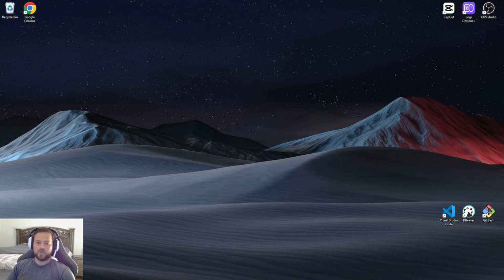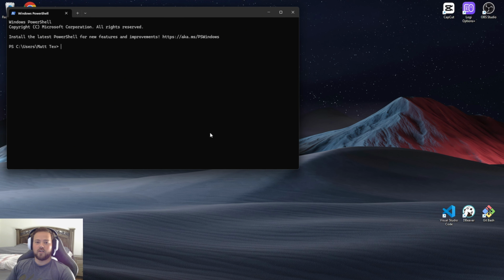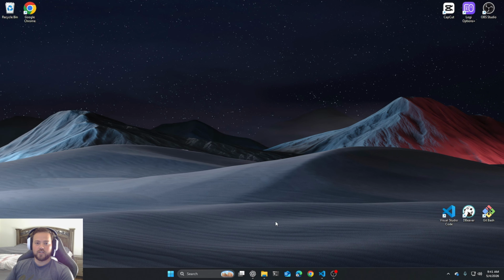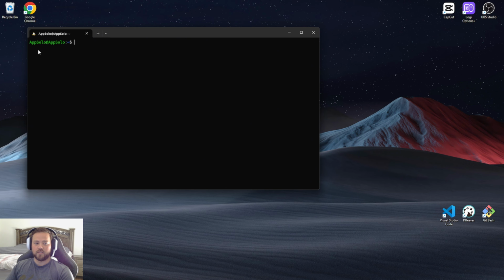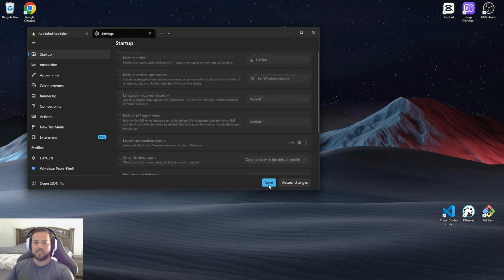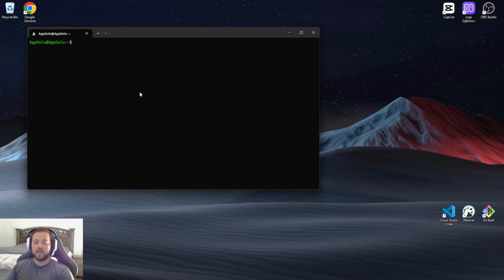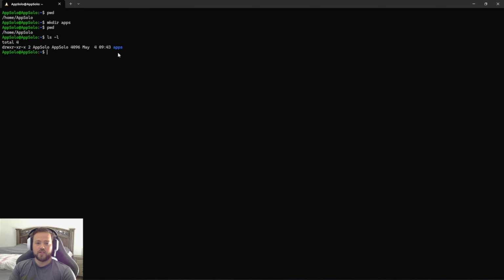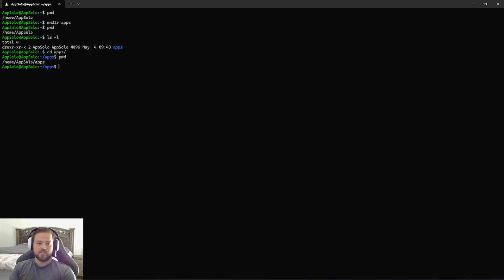#1 Install WSL on Windows + Learn Basic Linux Commands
Welcome to LetsVibeCode! In this video, we install Windows Subsystem for Linux (WSL) and set up a real Linux development environment directly inside Windows.

We also cover a few essential Linux terminal commands every beginner should know, including:

cd — navigate folders
ls -l — list files and directories
mkdir — create folders

The goal of this channel is to lower the barrier to entry into software development and help people build real projects — even if they’ve never touched Linux before.

Whether you want to learn coding, use AI tools like Codex, build apps, or create your own development environment, this is a great place to start.

- How to install Debian on Windows
- Basic Linux terminal navigation
- Creating files and folders from the command line
- Preparing your machine for future coding projects
Coming Next
- VS Code setup
- Git and GitHub setup
- Node.js installation
- PostgreSQL setup
- Building real apps with AI-assisted coding